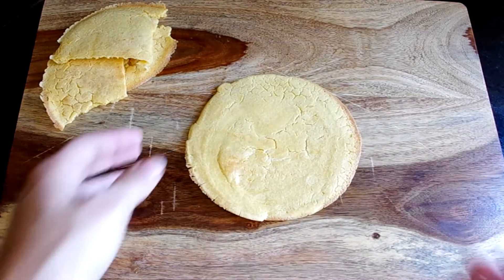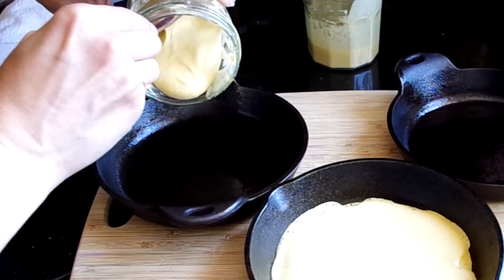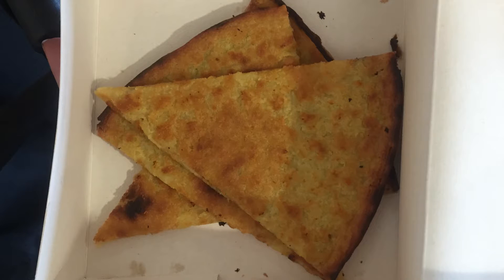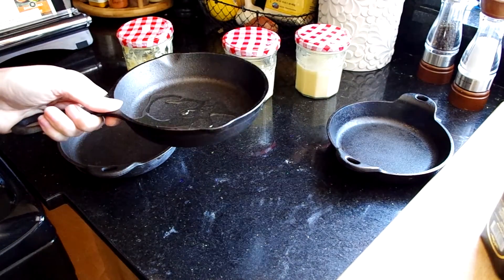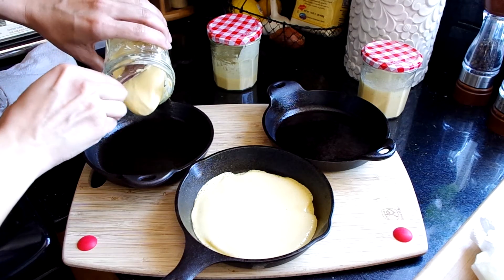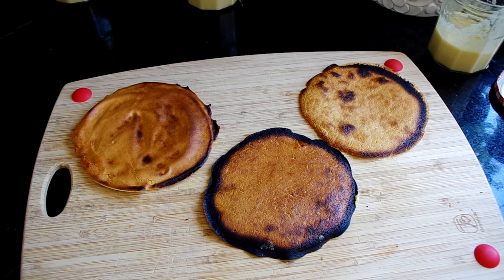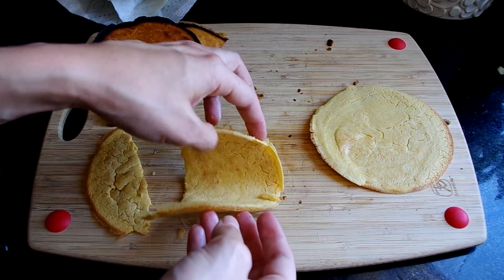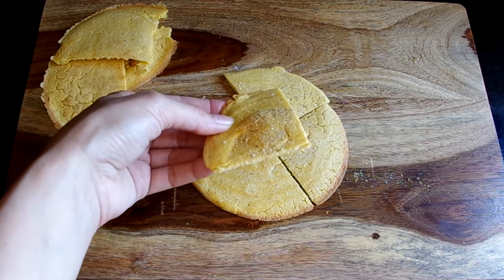Socca Recipe Demo: Gluten-free, Vegan Chickpea Crepe - Nice, France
French, gluten-free, vegan AND a foodie delight?? It's SOCCA! A chickpea crepe from Nice, France. Get all the recipe details and extra notes

Socca is street food - meant to be snacked on while strolling through the flower market or down a cobblestone street. It’s really wonderful in a wood-fire oven so your version in your home oven will be different but it’s still worth having around.

It is certain to please any gluten-free and/or vegan guest -- or anyone who loves French cuisine!

I’m showing three approaches to socca - a thick batter, to attempt a pancake-like consistency using less water; regular batter, using a 1-1 ratio of water to flour; and a thin batter, using a touch more water than the regular batter.

The socca I had in Nice is ever so slightly charred on the outside edge. It’s got body, but it’s not dry or crumbly. It is oily - so I assume that contributes a lot to the texture.

About three 9 10-inch (23cm) pancakes

1 cup (130g) chickpea flour
1 cup plus 2 tablespoons (280ml) water
3/4 teaspoon sea salt
1/8 teaspoon ground cumin
2 1/2 tablespoons olive oil, divided
freshly-ground black pepper, plus additional sea salt and olive oil for serving

Mix together chickpea flour, salt, cumin, olive oil, and water. Mix well and let sit for 2 hours, covered at room temperature.

Turn on your broiler to high and oil your pans. Cast iron is strongly recommended but non-stick aluminum would work fine, too. Get the oil even and place the pan in the broiler. Once your broiler and pans are piping hot, remove the pans and pour in the batter.

The pans will return to the broiler basically to cook the top of the crepe. Most of us don't use our broiler that often, so we aren’t familiar with how it performs. For instance, the first time I check on my socca, it doesn’t look ready because it should have more charring on the edges and the top.

However, when they come out of the skillets, they're very charred - and overcooked. They are dry and my thin crepe is downright crispy. The flavor is still there - and they are very edible. But in this condition, I’d prefer to use it like cornbread and sop up something juicy.

So I’ll try again with my remaining batter. I’ve both decreased the heat in the broiler and removed the pans earlier. My second batch came out much closer to the intended consistency. There’s body there. They can hold their own weight. But they aren’t crispy or dry.

You can play with adding other spices or herbs to make this your own - or keep it simple with salt and pepper and a chilly glass of rose.

Remember to register for my email newsletter for more videos and eventually free stuff